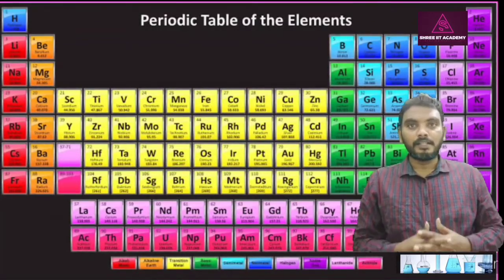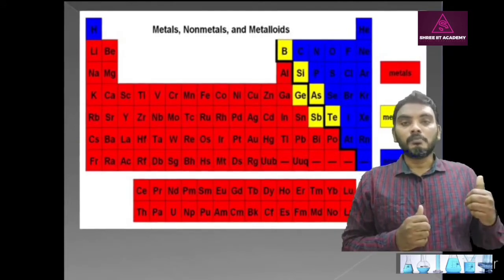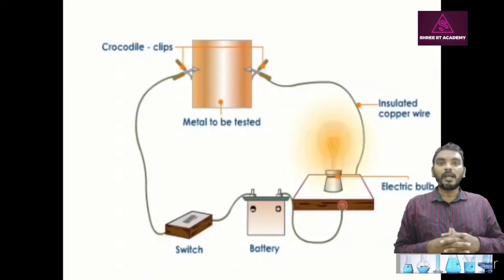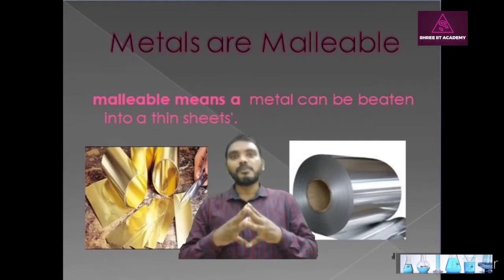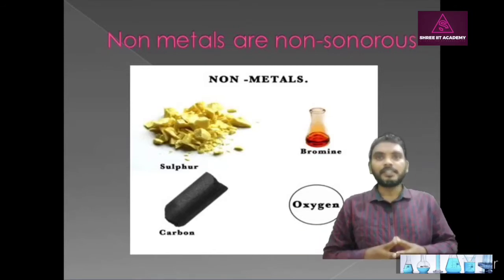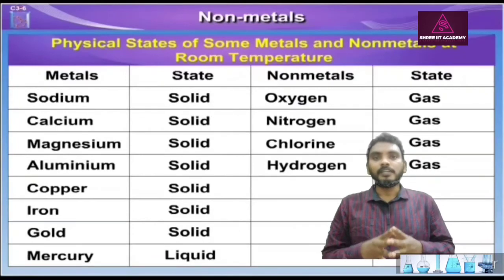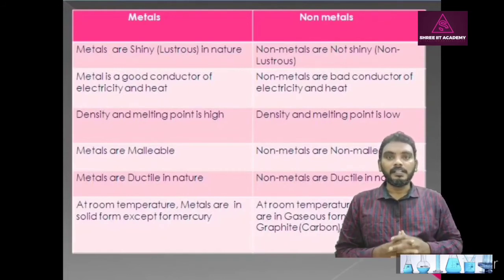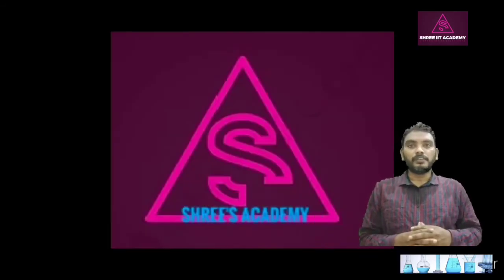Metals and Non-metals properties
The materials present around us are grouped widely into metals and non-metals. But can you say by their properties which material is metal and which is a non-metal? yes we say by some physical properties, let us know about that type of properties.